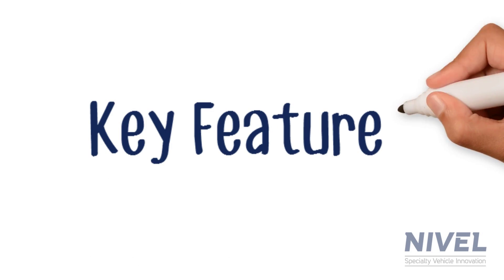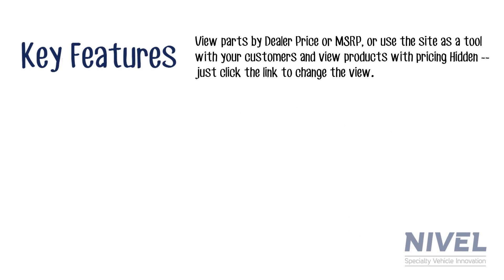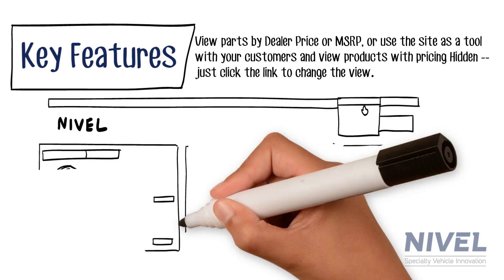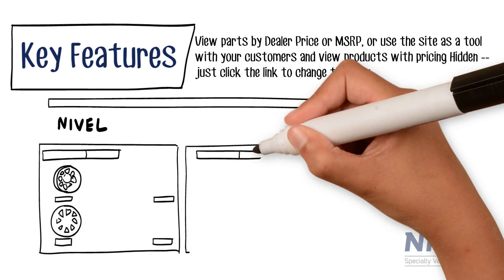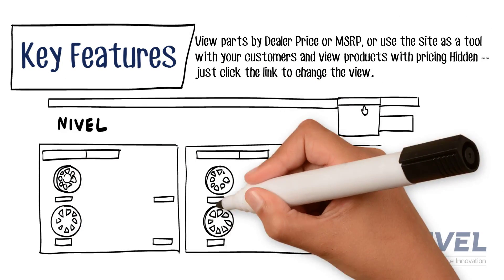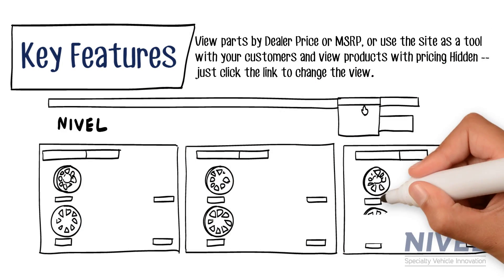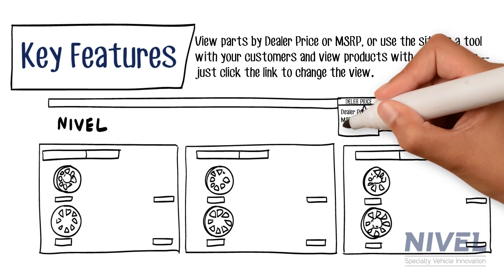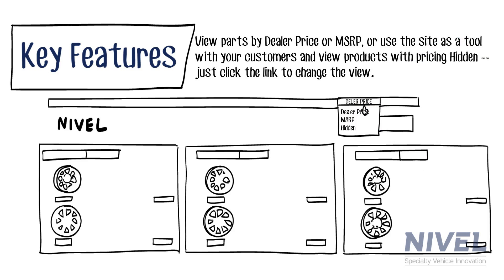Website Explainer || Nivel Golf Cart Accessories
Access all of the great features at NivelParts.com, search for products by brand, keyword or part number and see all the latest specials as well as featured and new products.